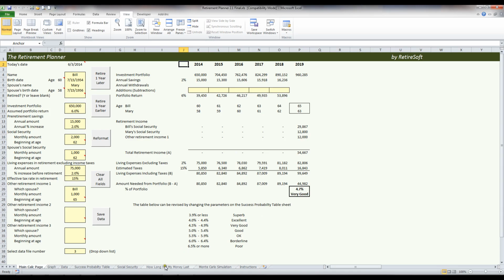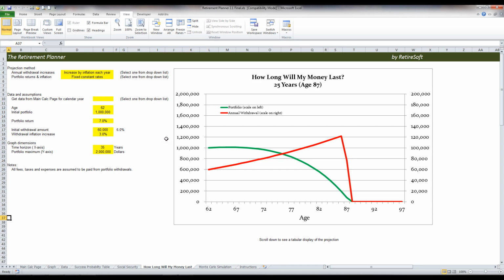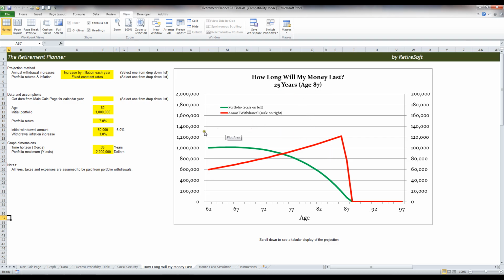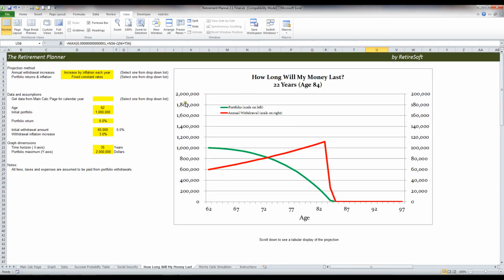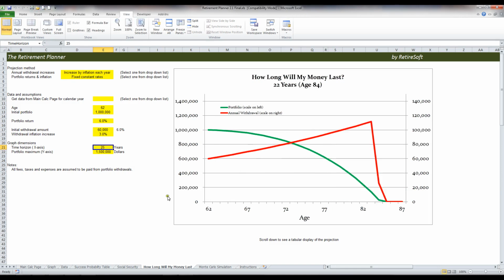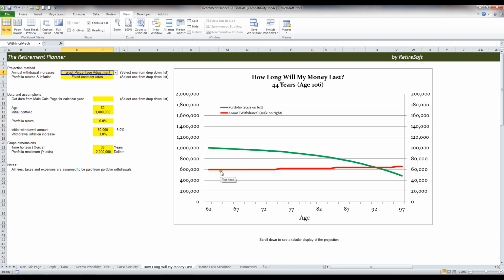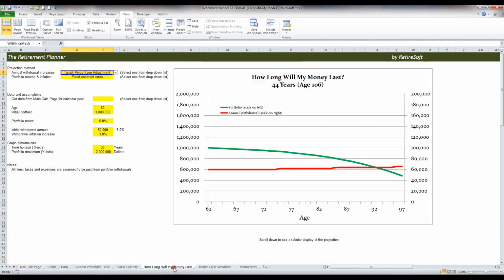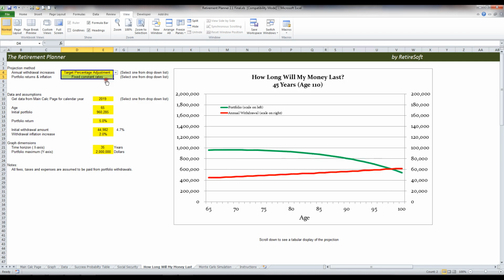13 How Long Will My Money Last? - Intro & Fixed Constant Returns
The Retirement Planner by RetireSoft - Tutorial 13 of 15